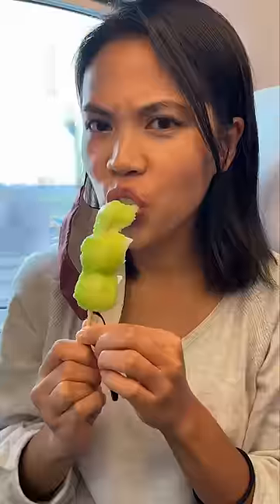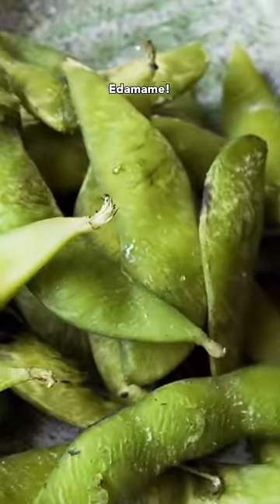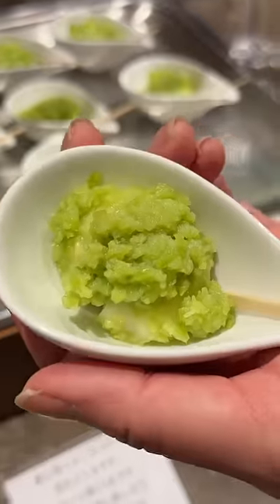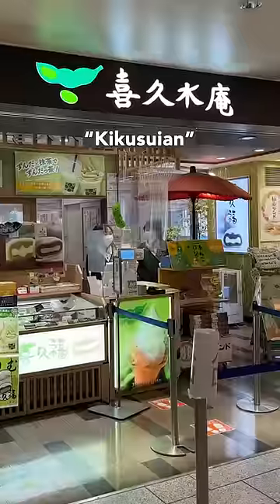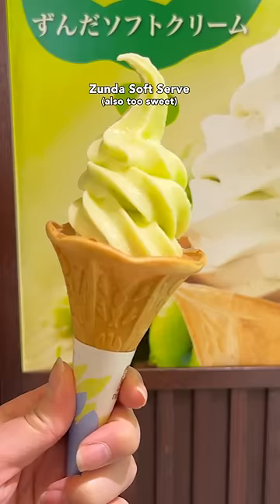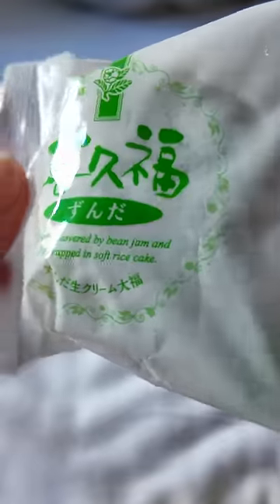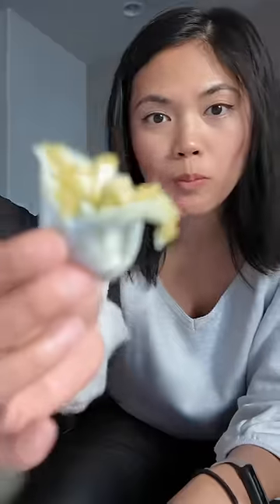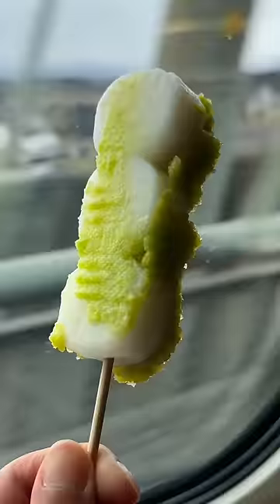This is NOT Matcha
Eating Sendai zunda mochi in Japan. Kikusuian also has "Kikufuku" mochi, which is zunda paste and cream wrapped in mochi.

Zunda mochi is sweetened and crushed edamame paste that's typically slathered onto mochi.

I found out about this dessert because of Gojo in jujutsukaisen Season 1.

✈️ Explore a world of food & recipes with Jeanelleats 🍽️

Let's explore the world through food and discover your next favorite dish! Thanks for being part of the Jeanelleats family, let’s eat, explore, and create delicious memories together 🍳🌈s